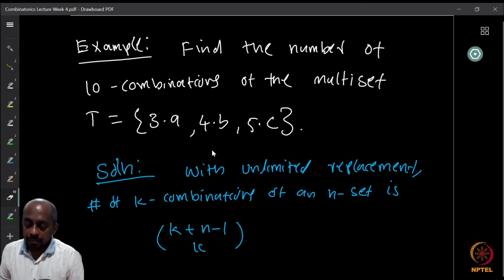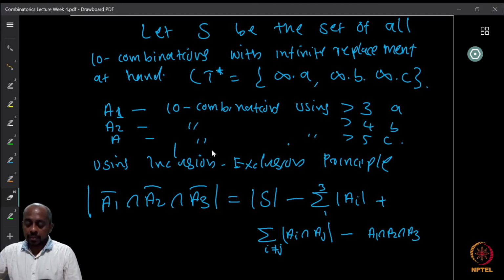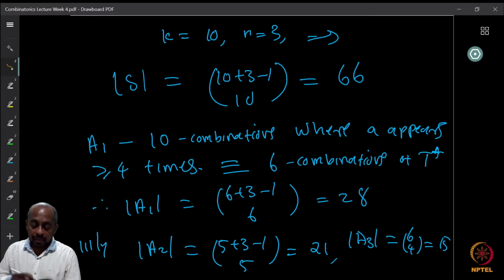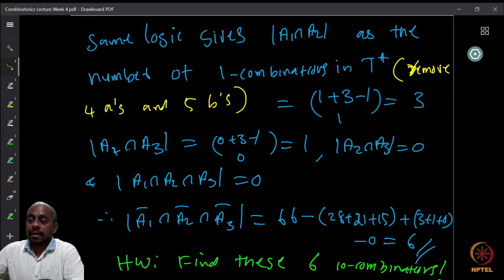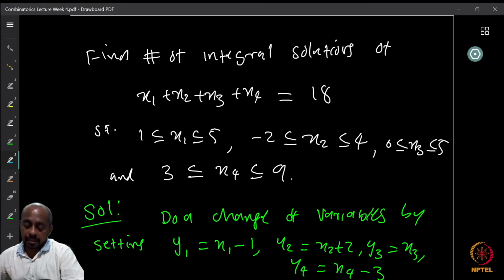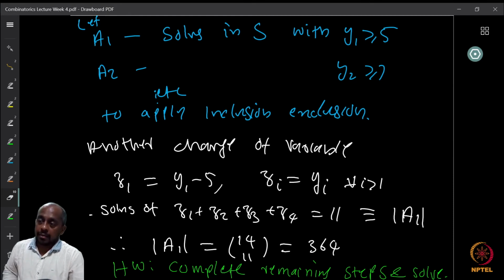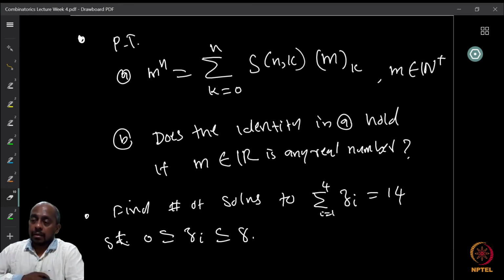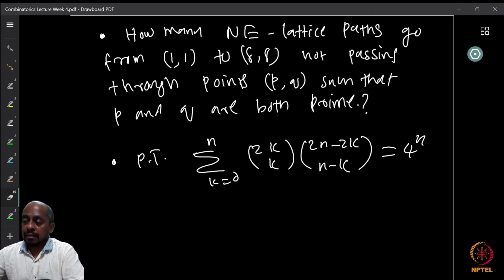Applications of PIE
Applications of Inclusion and Exclusion